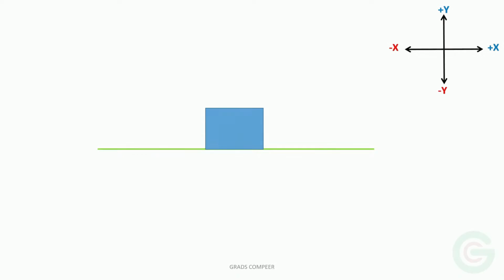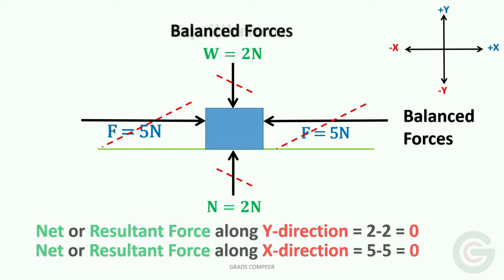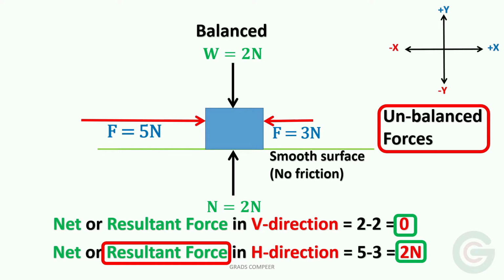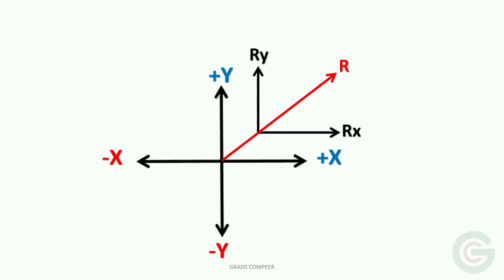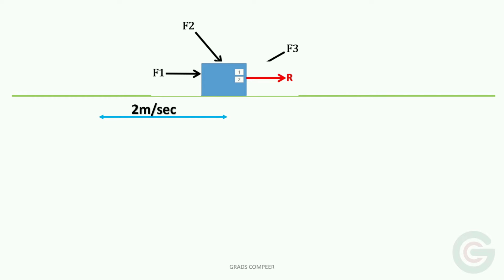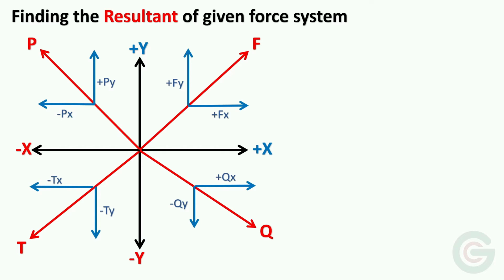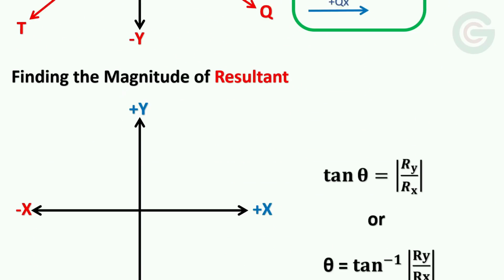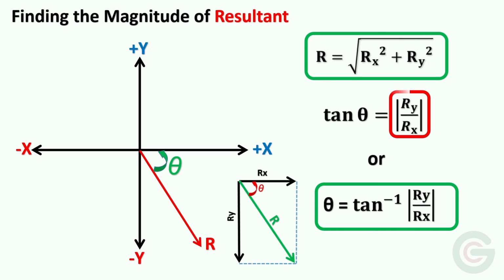Resultant Force | Resultant Vector | Engineering Mechanics | Physics | Grads Compeer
In this video we will discuss very important aspects about the Resultant Force.

Content of the video:
0:00 Contents of the video.
0:21 Condition for Equilibrium.
1:12 Condition for Resultant - First aspect.
1:58 Components of Resultant.
3:37 Definition of Resultant force.
3:55 Finding magnitude of resultant.

K.V.Vivek
ME Structural Engineering